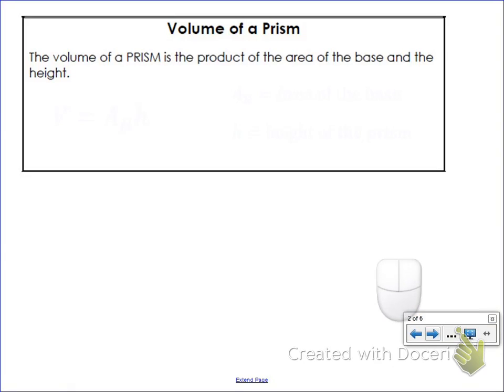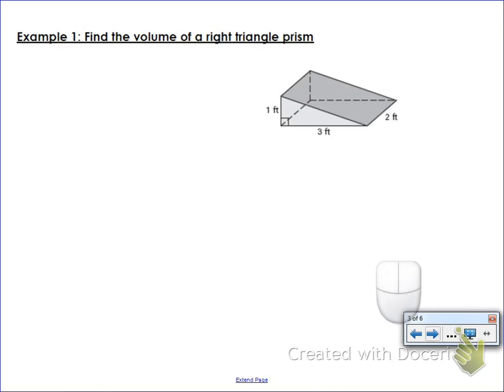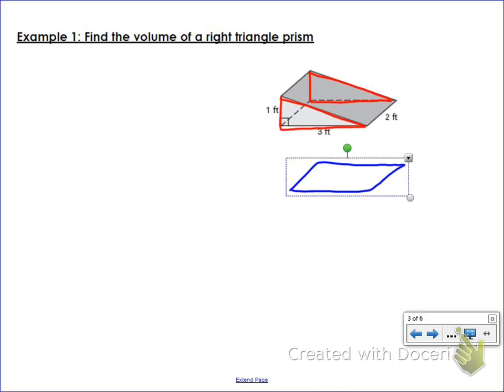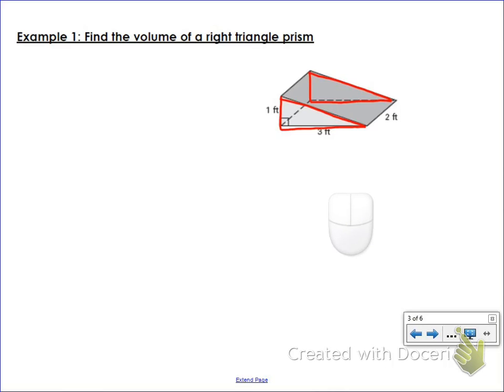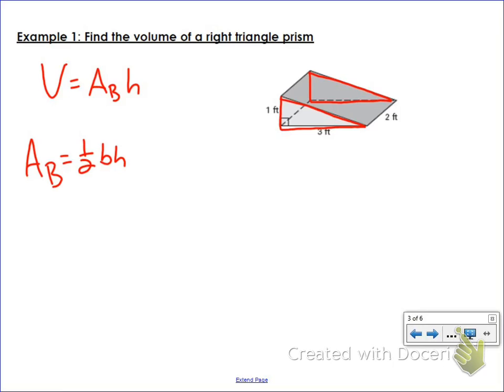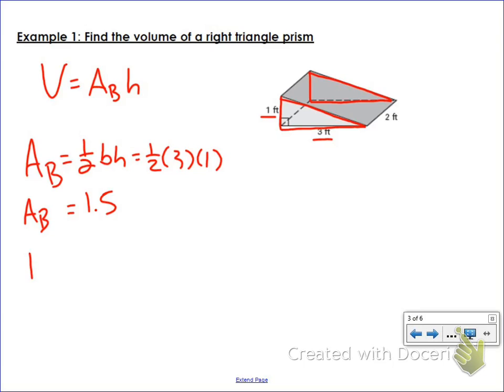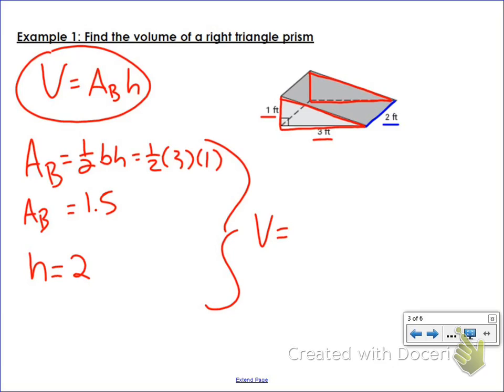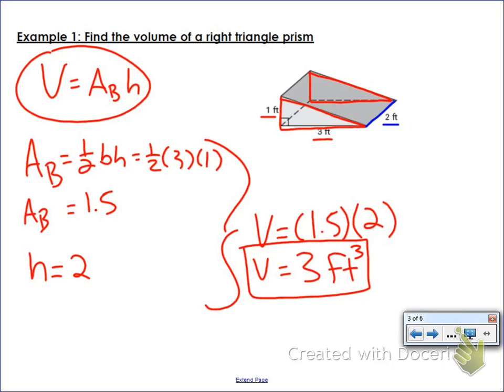Target 5.3a - Volume of Prisms